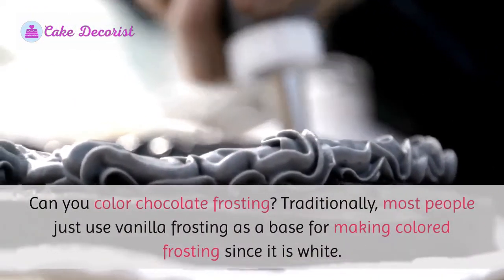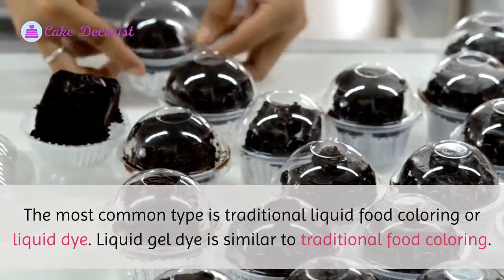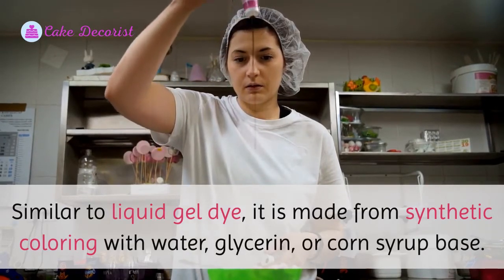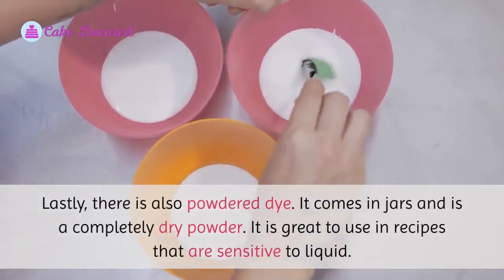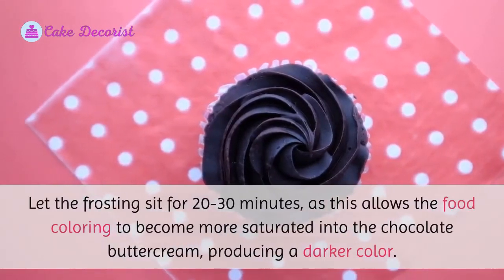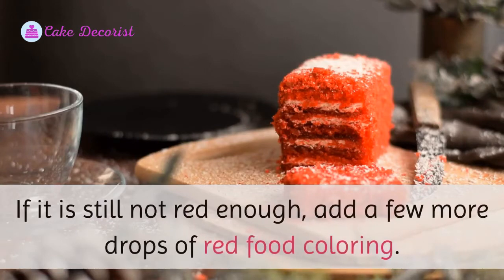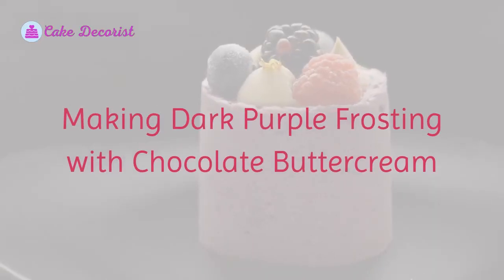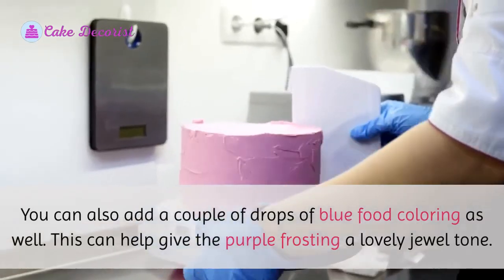Can You Color Chocolate Frosting?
The great thing about starting with chocolate is that it requires less food coloring, so you don’t have to worry about affecting the taste.

Do you have any questions on can you color chocolate frosting? If so, please ask them in the comments down below.